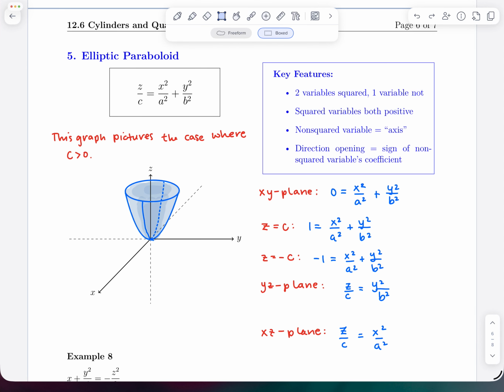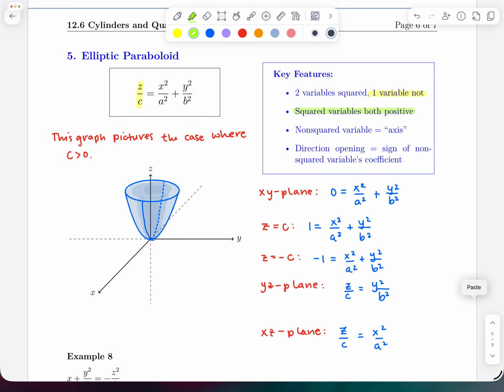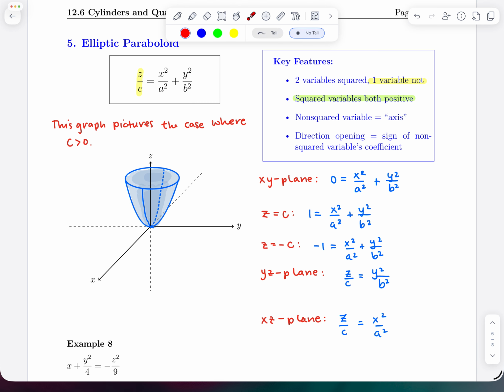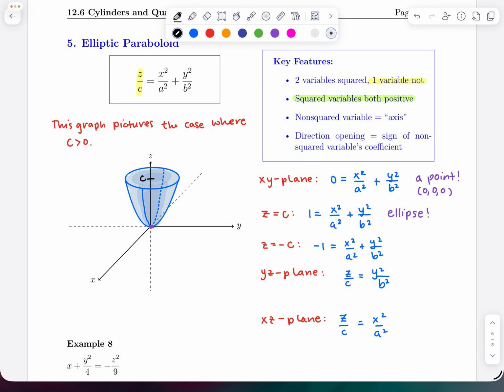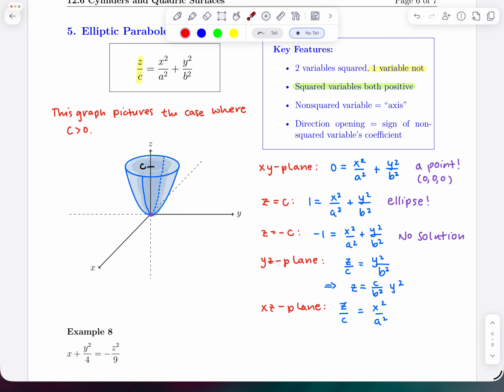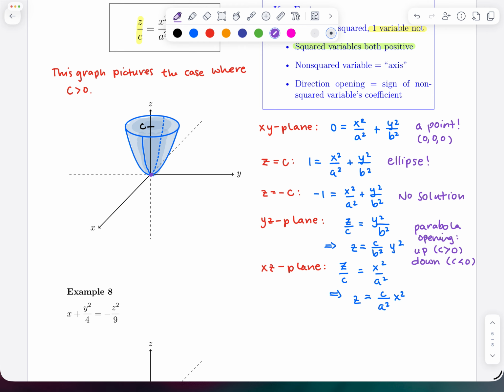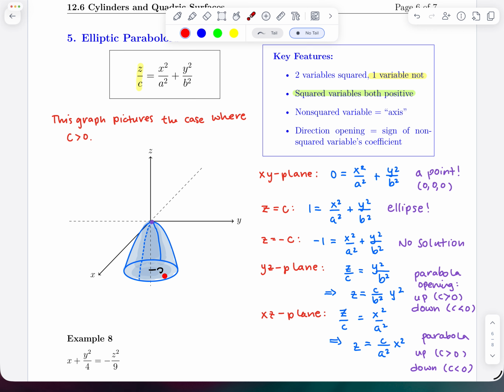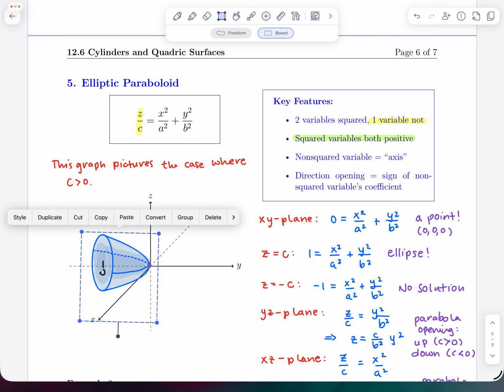Elliptic Paraboloid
This video explores traces of the equation of an elliptic paraboloid to understand its graph.